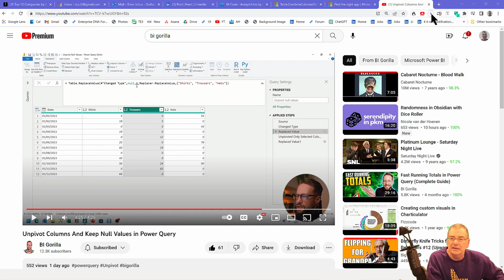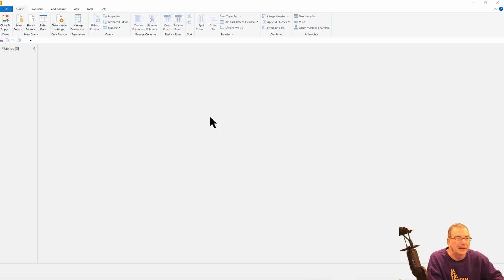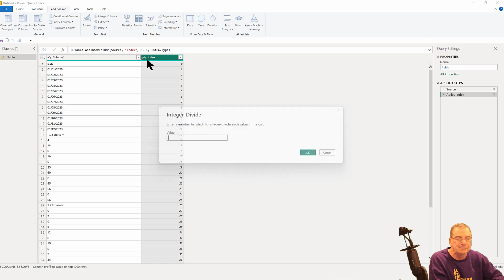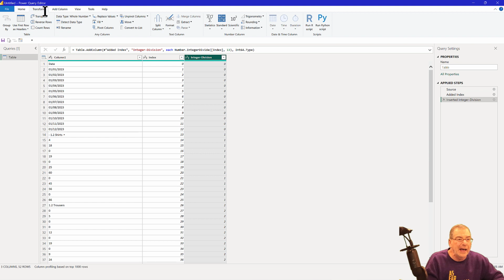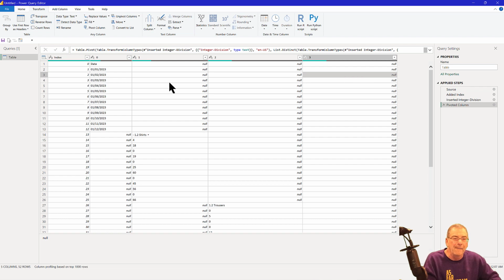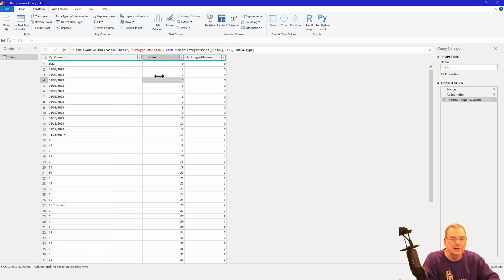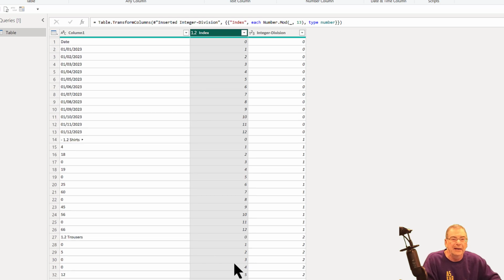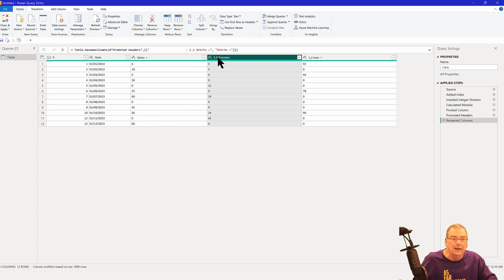How To Capture and Clean On-Screen Data To Use In Power BI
Have you ever watched a video, perhaps a tutorial, and you just want to badly try out and practice with the featured data set? In this video, Brian is going to show how you can easily capture and clean on-screen data, apply two powerful functions for reshaping stacked data, and demonstrate some cool aspects of how pivoting works all in under 9 minutes!

Video Details
00:00 Introduction
00:45 Blackbox extension
01:10 Pasting the data
02:04 Integer-Divide
03:34 Pivoting data
04:47 Cleaning nulls
06:22 Modulo